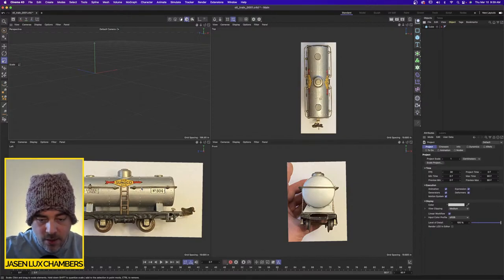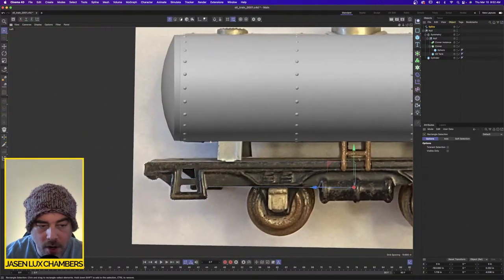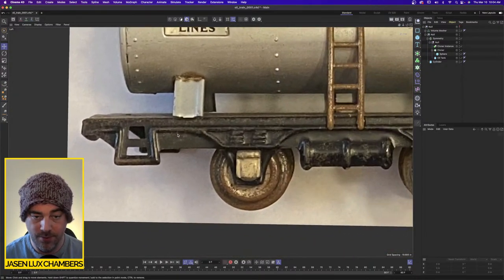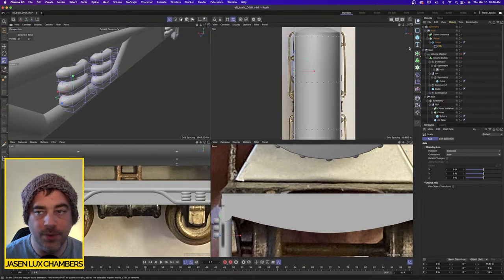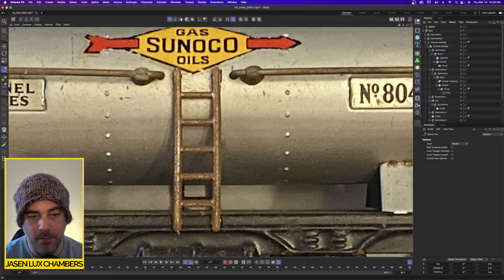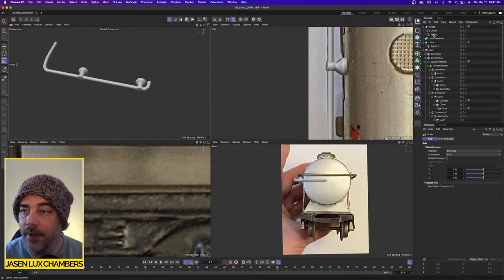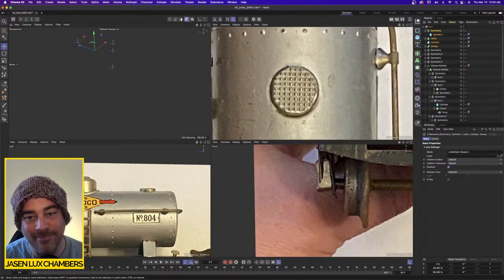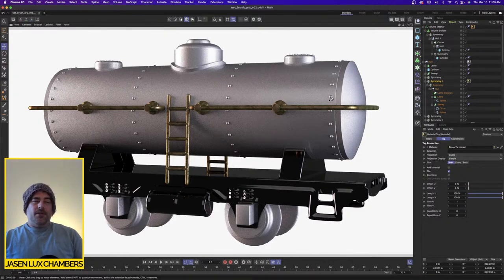How To 3D Model a Lionel Oil Train in Cinema 4D R25